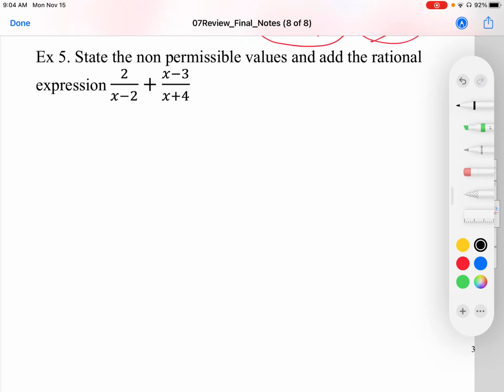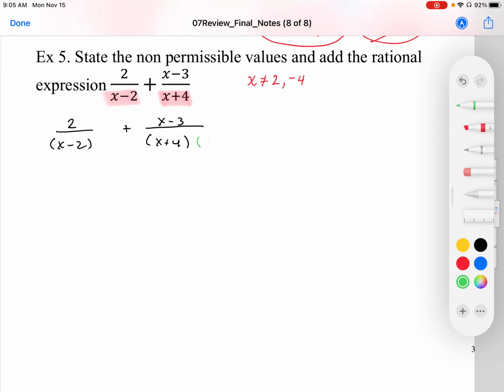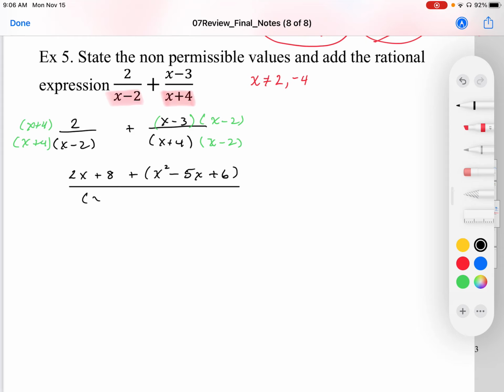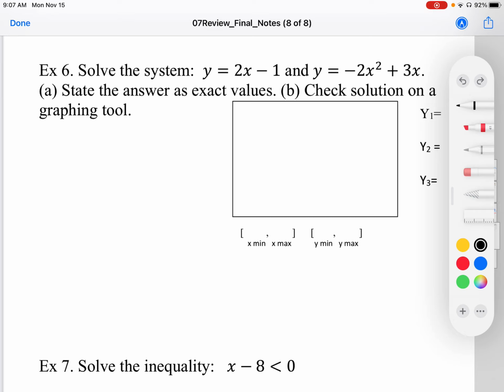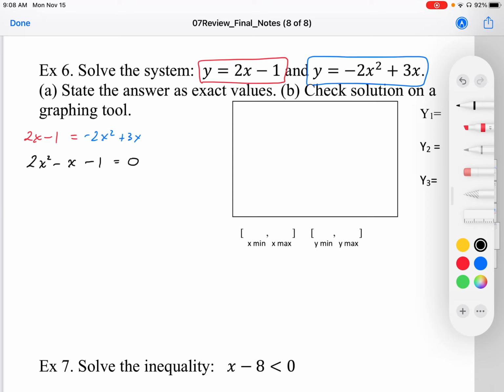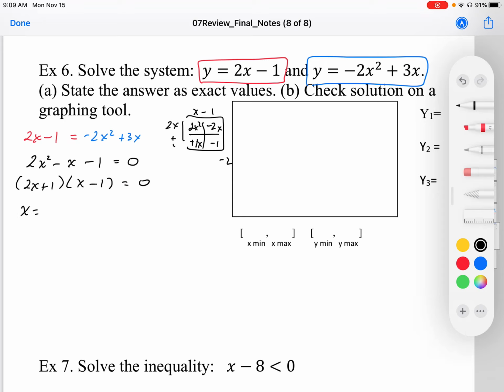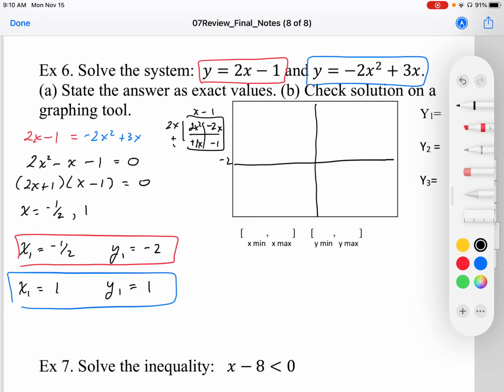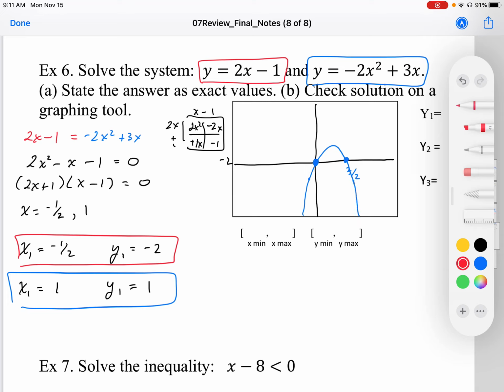07 Review Final General Part5